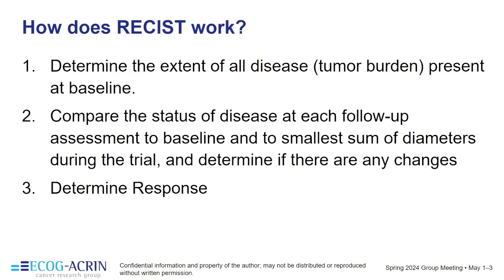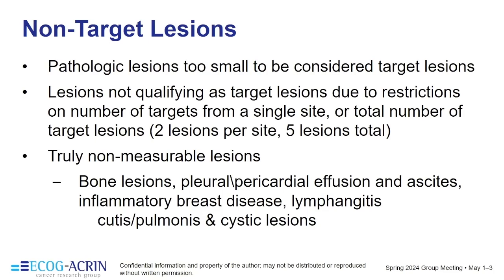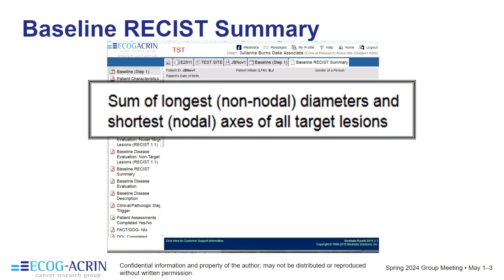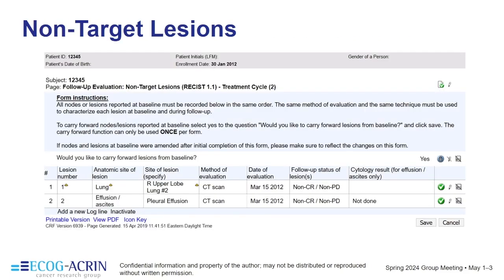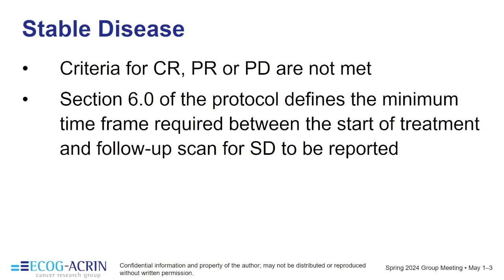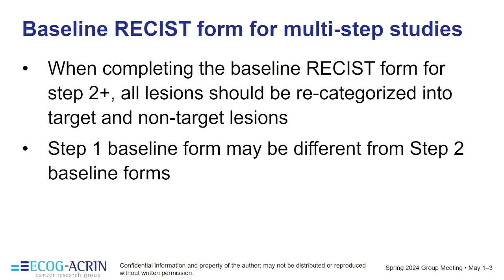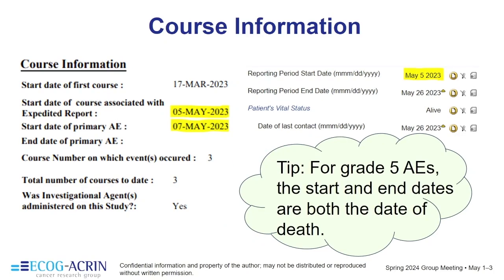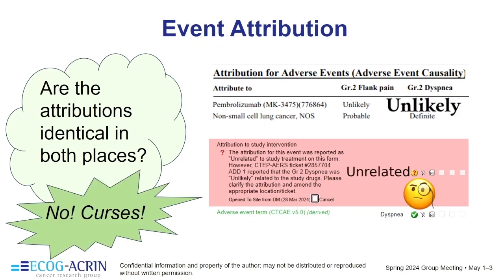RECIST Staging Introduction and Overview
This video provides an overview of the basics of RECIST 1.1 STAGING of tumors.  RECIST staging is a required measurement in many E-A and other NCI clinical trials.